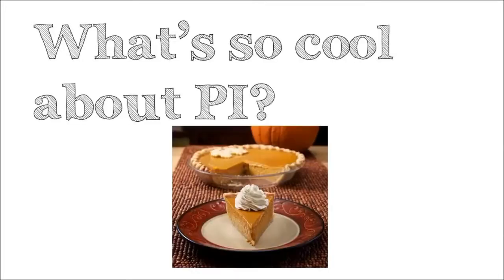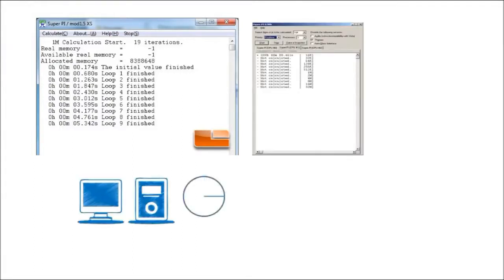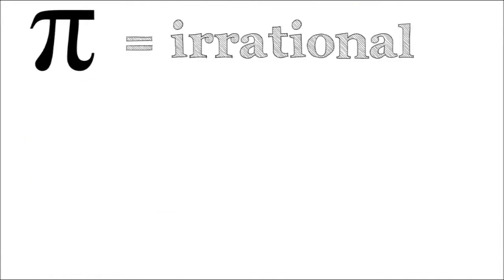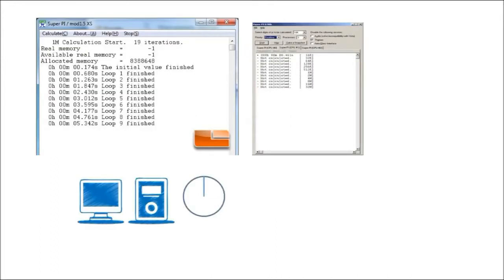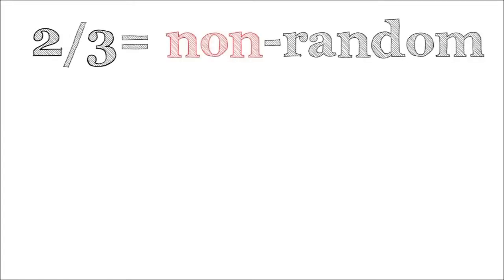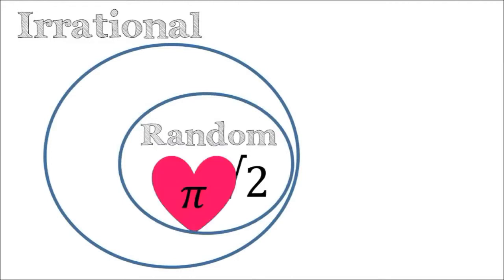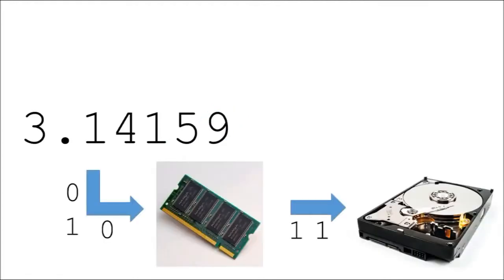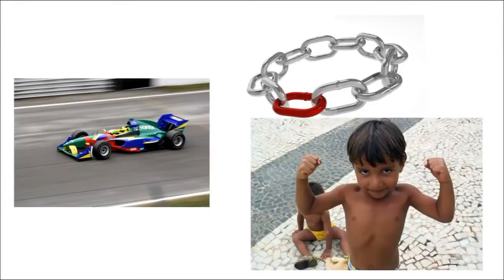Computer | How to benchmark your PC | How to benchmark your Laptop | CPU benchmark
Computer | How to benchmark your PC | How to benchmark your Laptop |super pi test | Processing test

 how to benchmark your pc, computer system, microprocessor, pc benchmark, CPU benchmark test